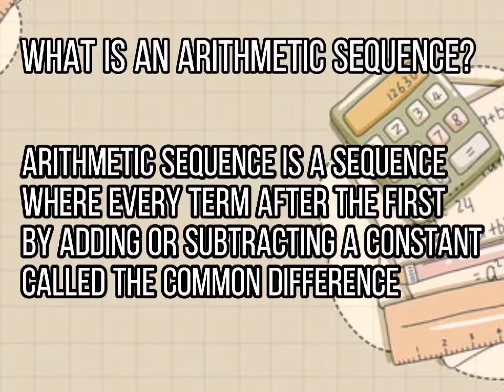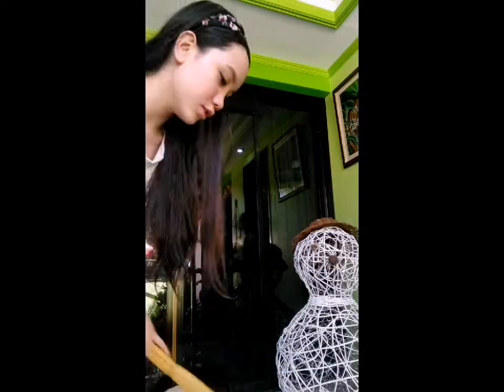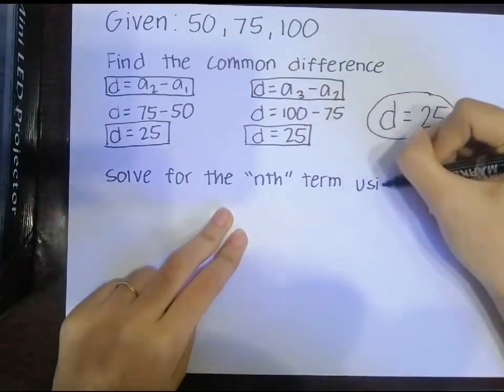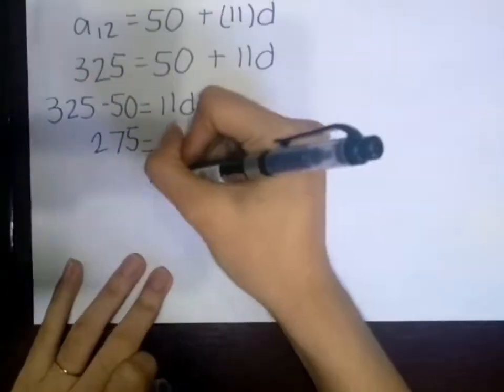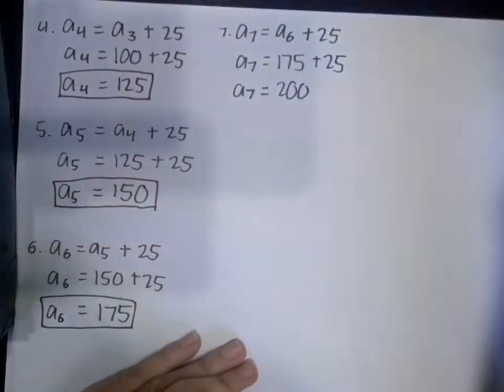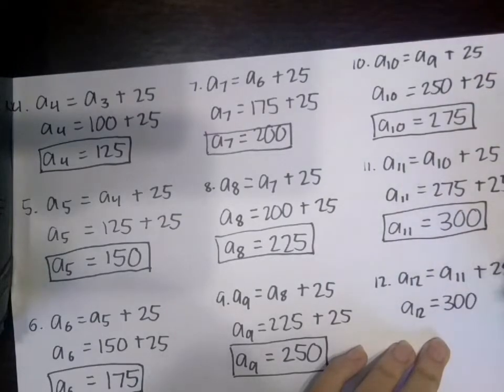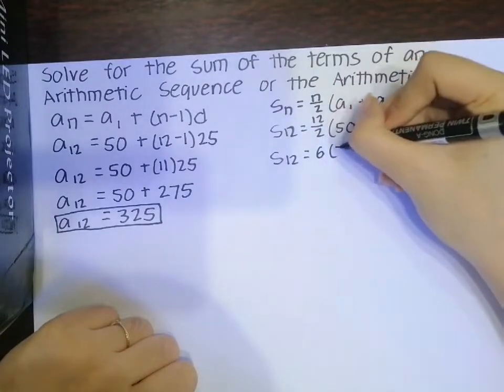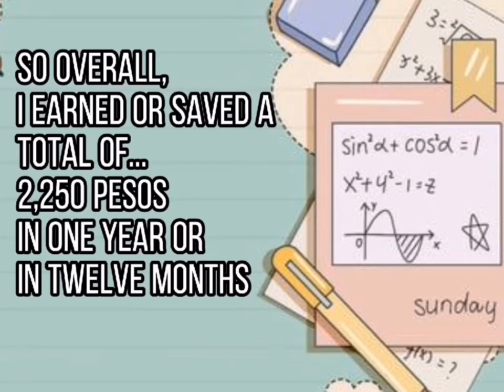REAL LIFE PROBLEM WHERE ARITHMETIC SEQUENCE IS VISIBLE - Math Performance Task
Hi guys! I hope you liked and learned something from the video.
This is actually my first video and it is for my Performance Task in Mathematics.
God bless you all, love you all and don't forget to always take care of yourselves~